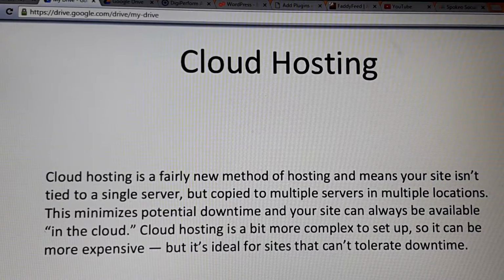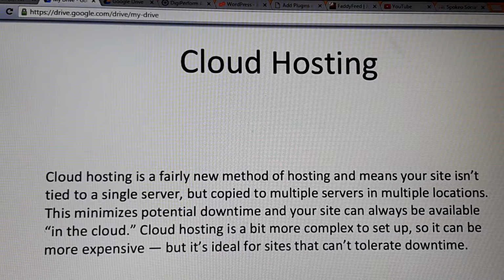What is cloud hosting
Description about cloud hosting